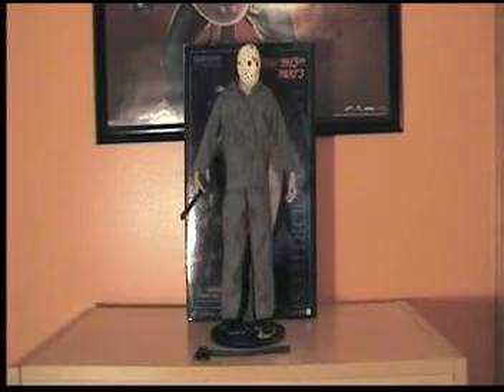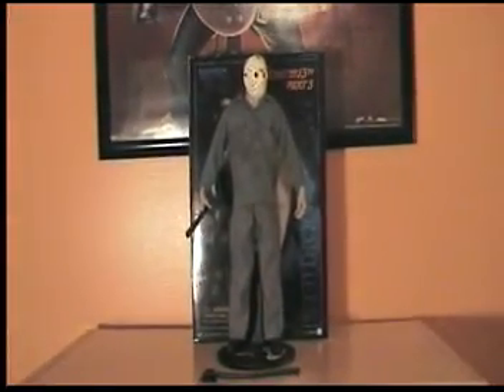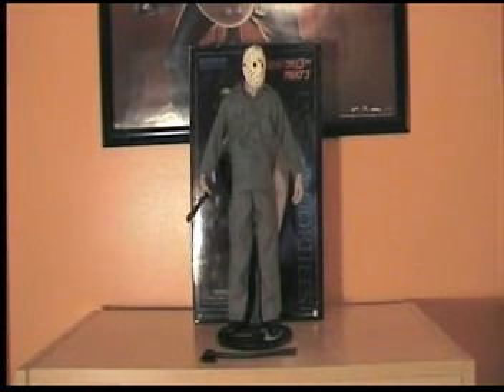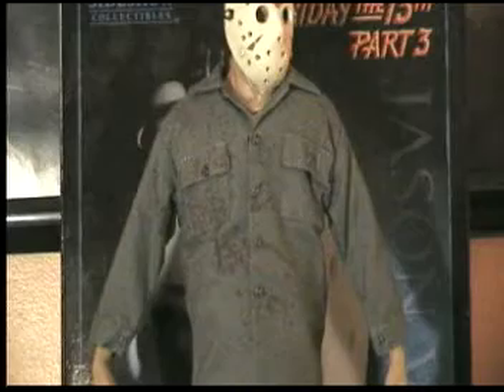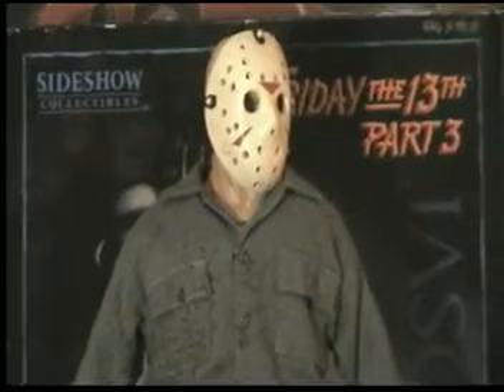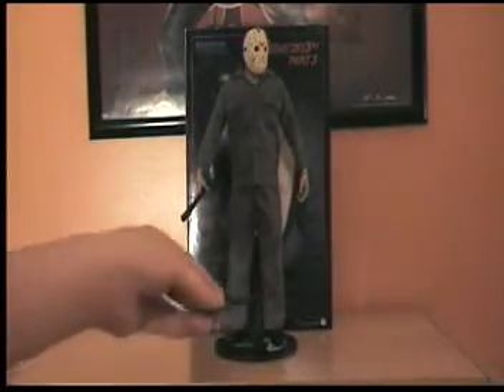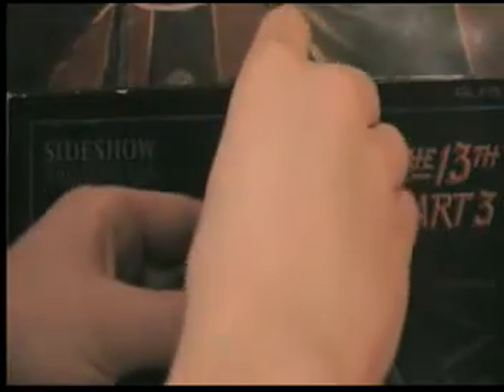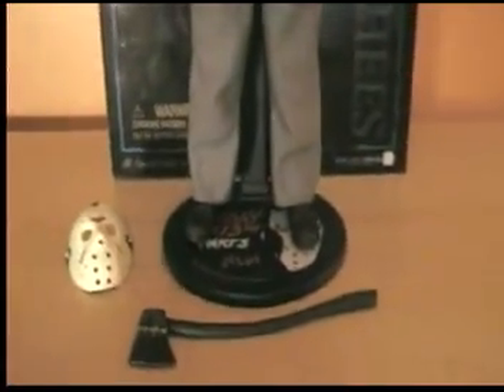Freddysnightmares Jason Voorhees part 3 Sideshow review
INFO:

Figure: Jason Voorhees Part 3

Producer: Sideshow Collectibles

Scale: 12 inch